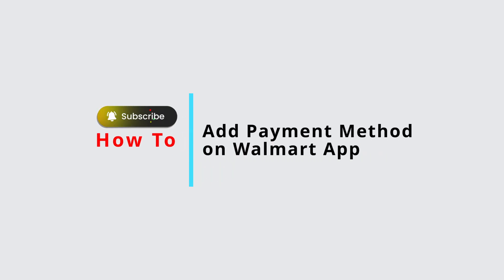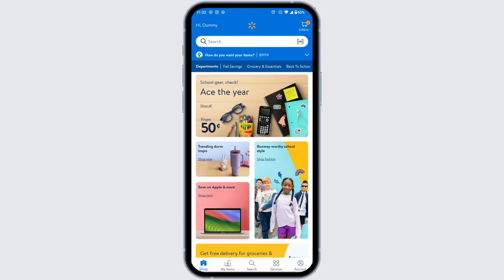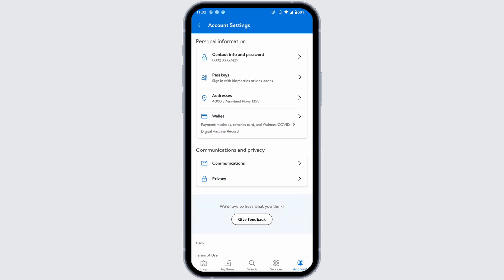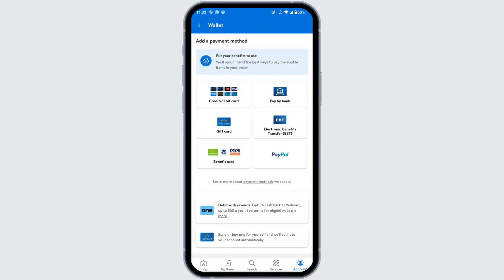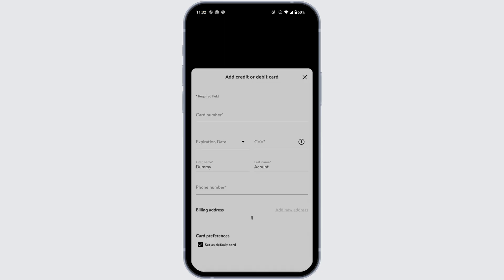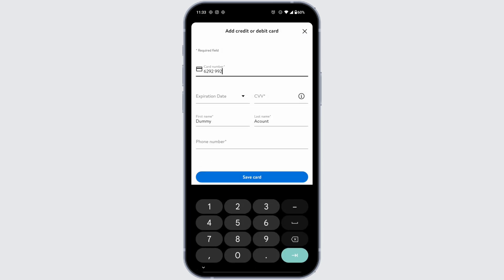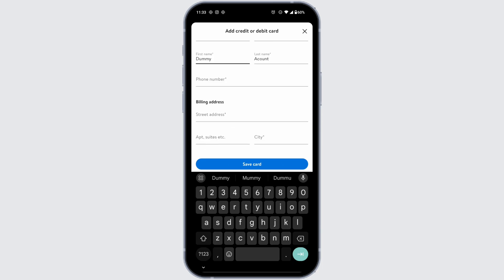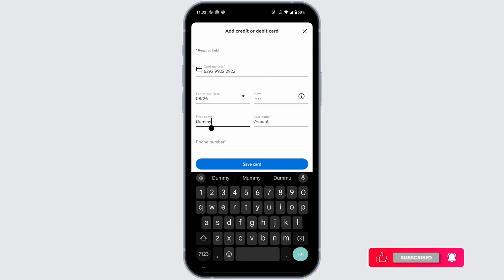How to Add Payment Method on Walmart App 2024 (FULL GUIDE)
Tutorial On How to Add Payment Method on Walmart App 2024 (FULL GUIDE)

 Welcome to Official Help Desk! In this video, we'll guide you through the process of adding a payment method on the Walmart app in 2024. We'll also cover Walmart payment methods, providing a guide for both buyers and sellers, and explain how to use Walmart Pay with a step-by-step guide.

 Topics Covered:

How to Add Payment Method on Walmart App 2024: Step-by-step instructions to add a new payment method on the Walmart app, ensuring you can easily make purchases.

Walmart Payment Methods: A Guide for Buyers and Sellers: Detailed information on the various payment methods accepted by Walmart, tailored for both buyers and sellers.

How To Use Walmart Pay: A Step-by-Step Guide: Comprehensive guidance on using Walmart Pay, including setup and usage tips for a seamless shopping experience.

🕒 Timestamps for Easy Navigation:

0:00 - Introduction
0:05 - How to Add Payment Method on Walmart App 2024
0:15 - Walmart Payment Methods: A Guide for Buyers and Sellers
0:25 - How To Use Walmart Pay: A Step-by-Step Guide

💬 Have you encountered issues while trying to add a payment method on the Walmart app? What solutions worked for you? Share your experiences or ask for help in the comments section below!